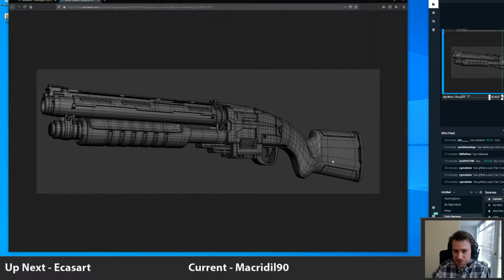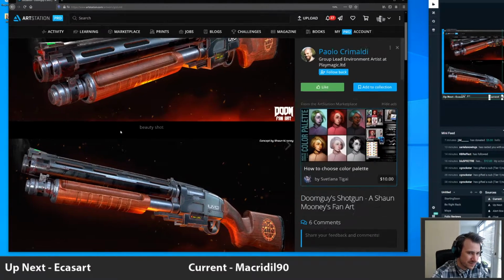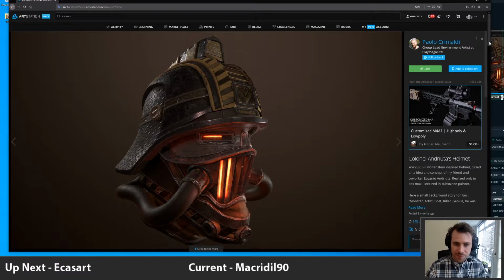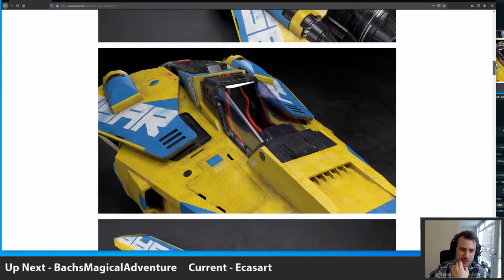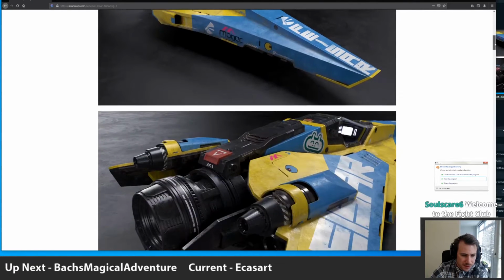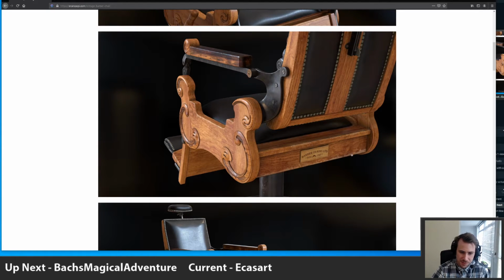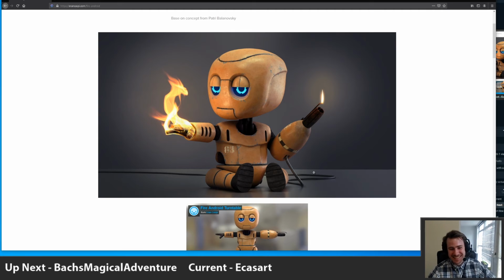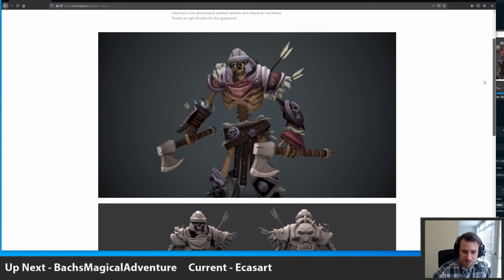Portfolio Reviews - w/ David Skorepa 02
Brought my friend David Skorepa from ILM on to my stream where we reviewed portfolios for a few hours.